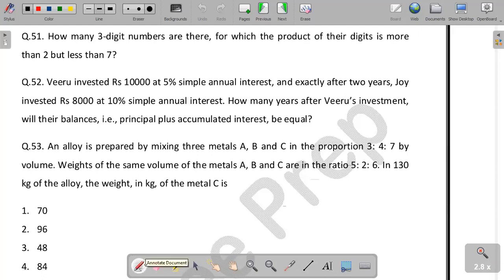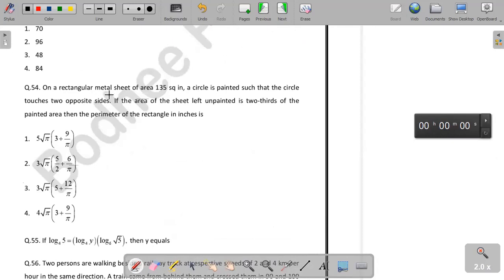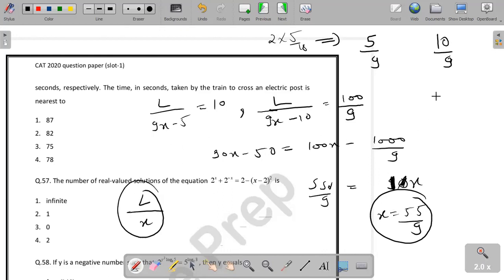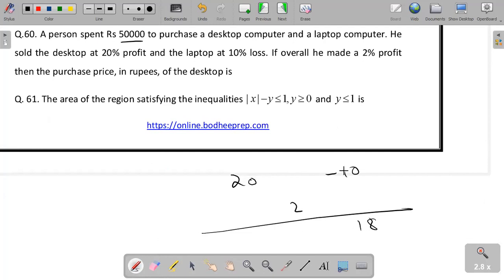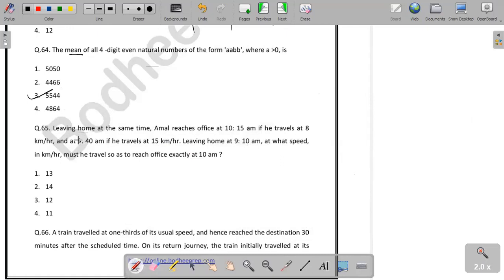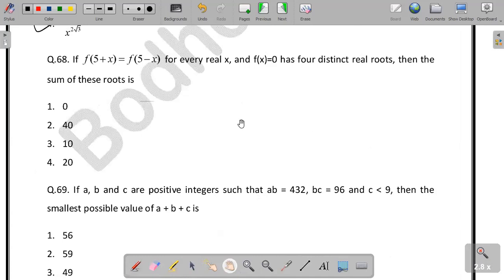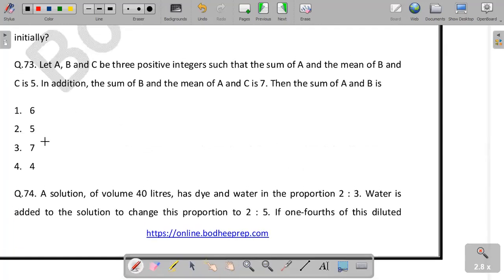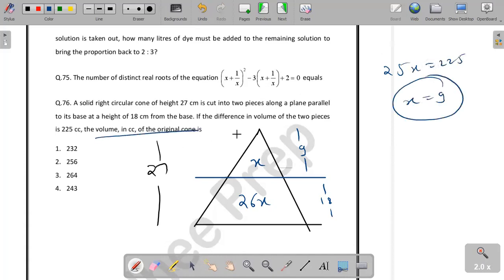CAT 2020 SLOT 1 QUANTS SOLUTIONS| ROAD TO CAT 99